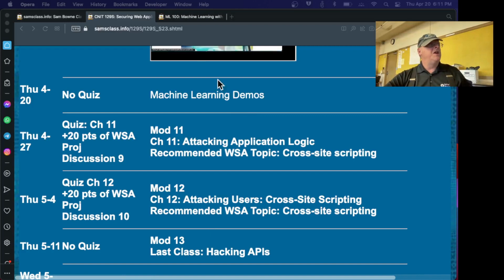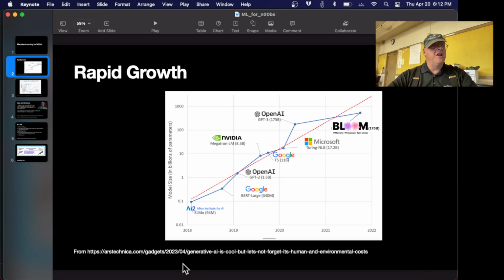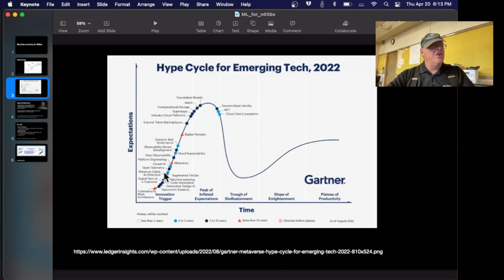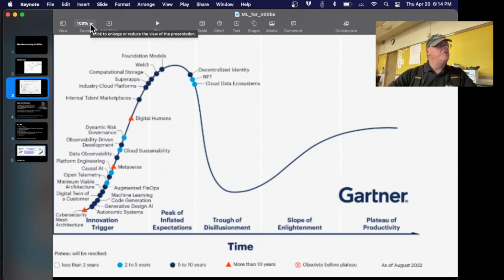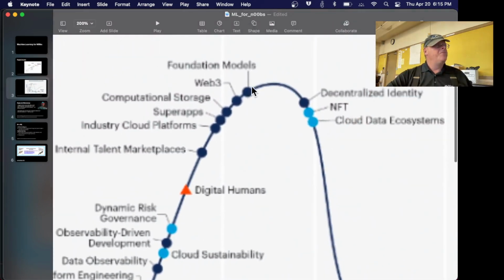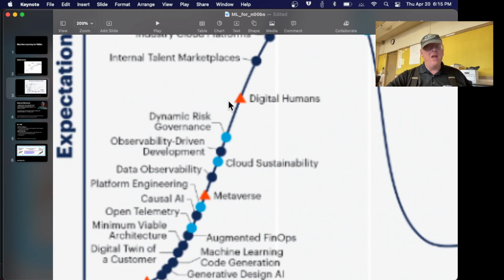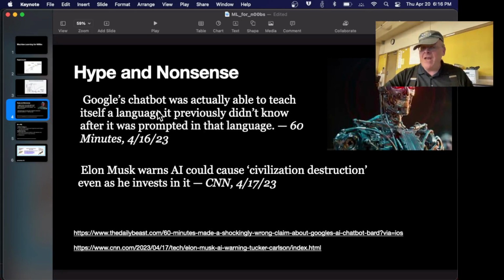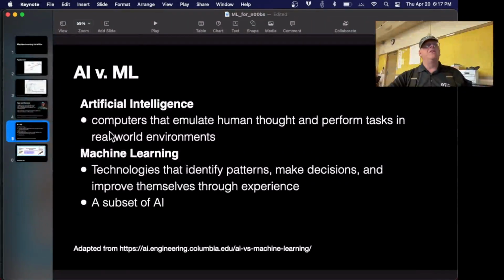AI and ML